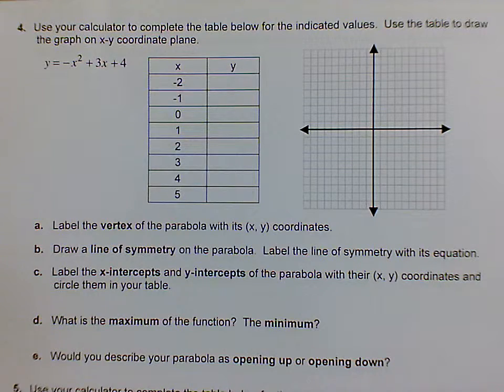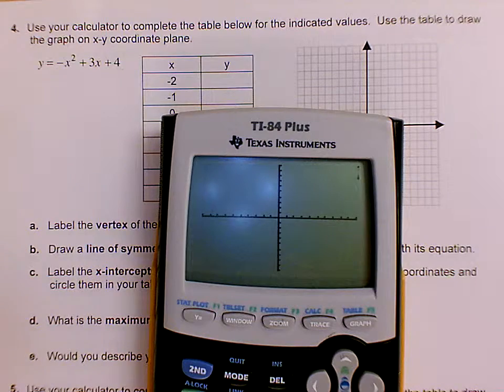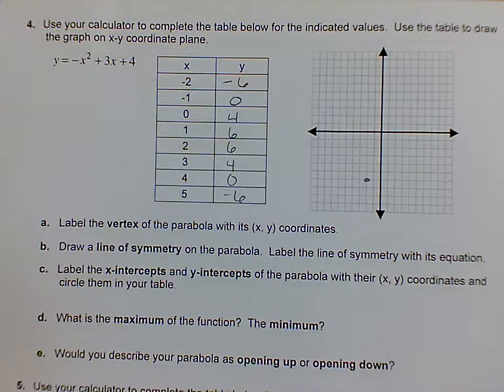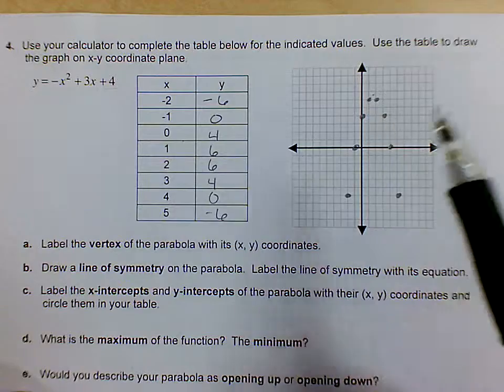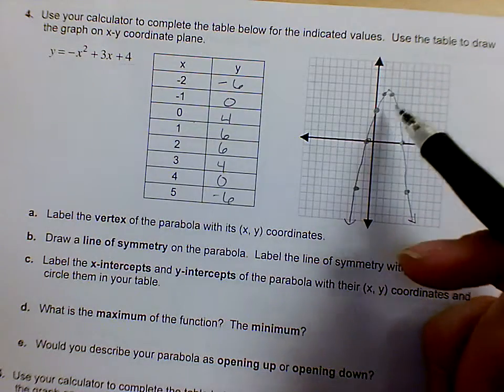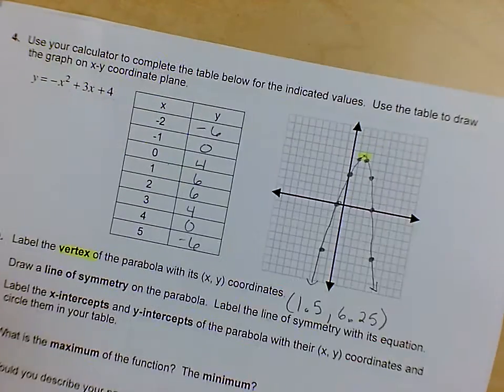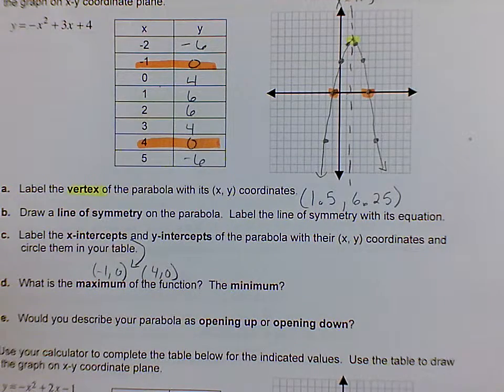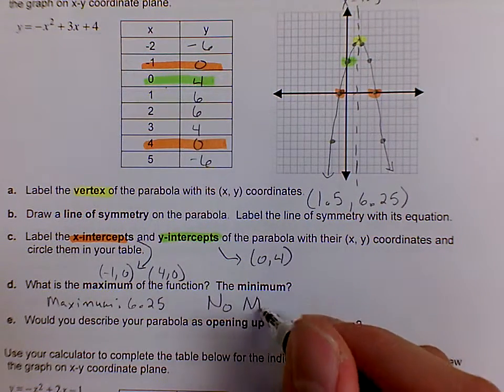CW 7.3 Questions 4 and 5